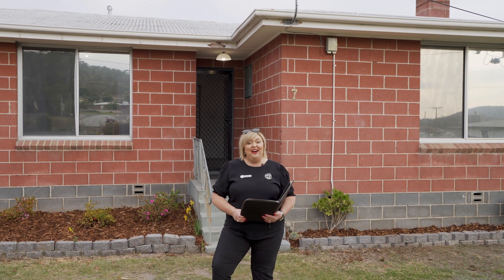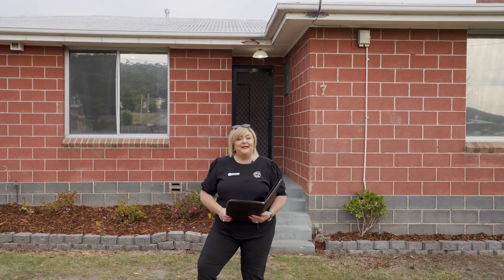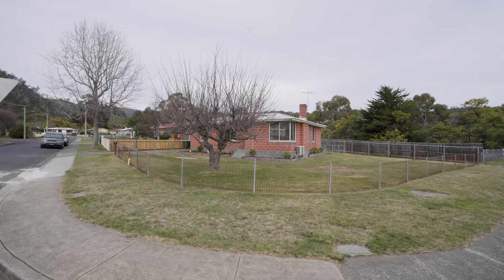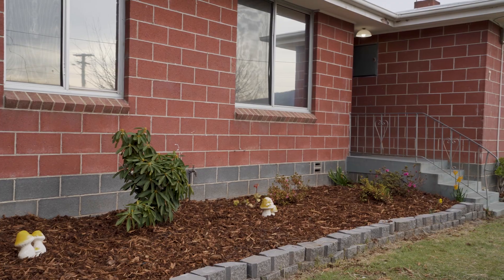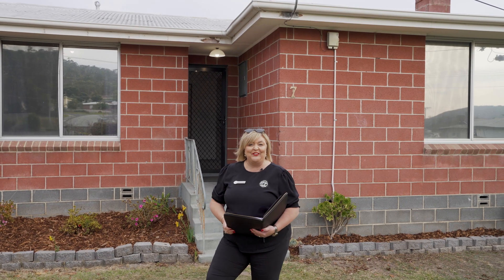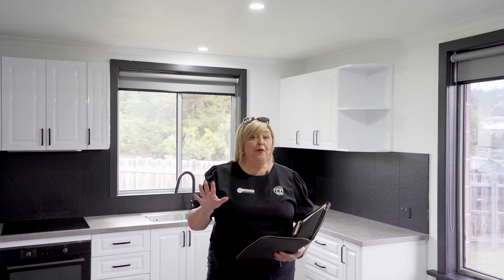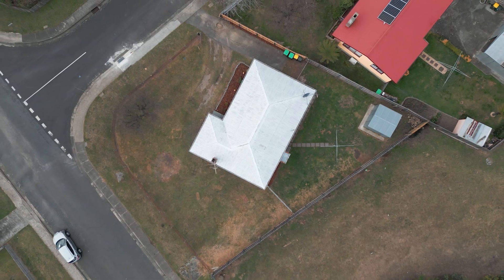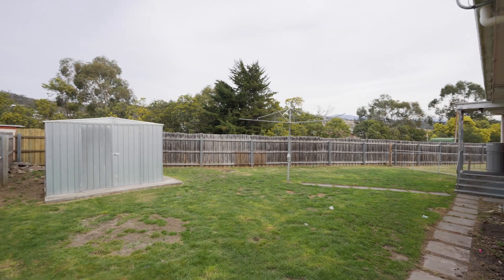7 Sycamore Road, Risdon Vale | Belle Parker | BelleParker@homes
7 Sycamore Road, Risdon Vale
Belle Parker
BelleParker@homes